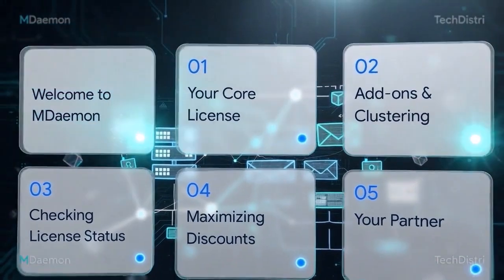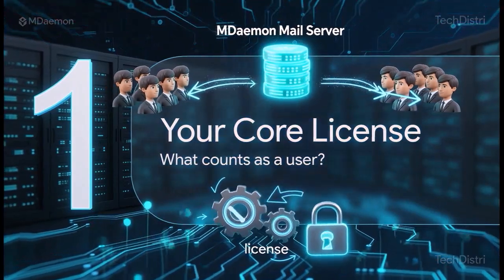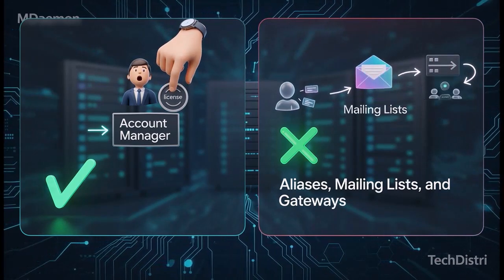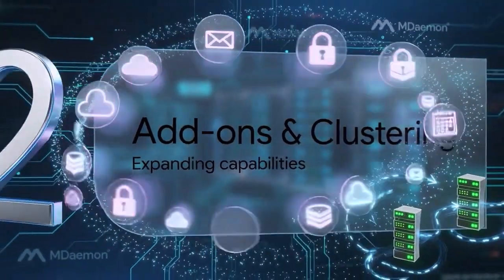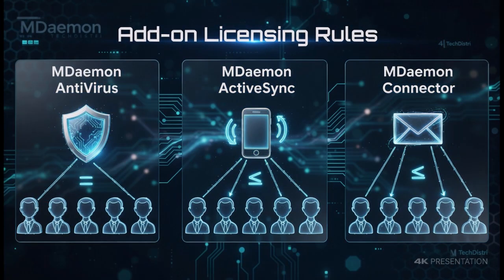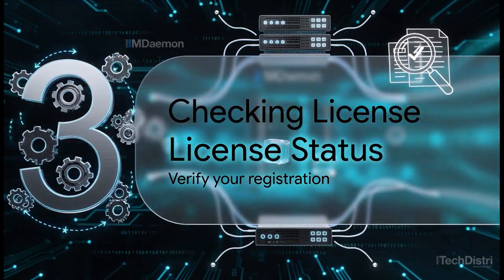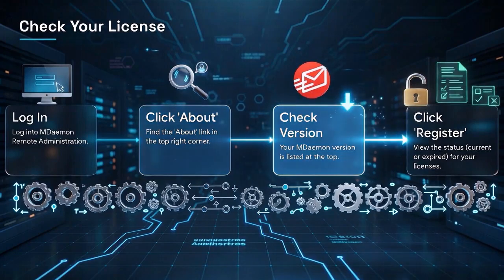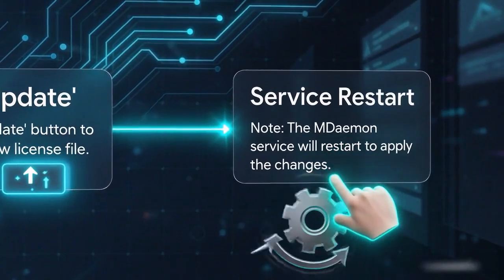MDaemon Licensing Overview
Your email system cost just went up again… didn’t it?
And somehow…
it also got more complicated at the same time.
More policies.
More licensing layers.
More “requirements” you didn’t ask for.
𝗕𝘂𝘁 𝗵𝗲𝗿𝗲’𝘀 𝘁𝗵𝗲 𝗿𝗲𝗮𝗹 𝗾𝘂𝗲𝘀𝘁𝗶𝗼𝗻:
𝗔𝗿𝗲 𝘆𝗼𝘂 𝗮𝗰𝘁𝘂𝗮𝗹𝗹𝘆 𝗴𝗲𝘁𝘁𝗶𝗻𝗴 𝗯𝗲𝘁𝘁𝗲𝗿 𝗥𝗢𝗜… 𝗼𝗿 𝗷𝘂𝘀𝘁 𝗽𝗮𝘆𝗶𝗻𝗴 𝗺𝗼𝗿𝗲 𝘁𝗼 𝗺𝗮𝗶𝗻𝘁𝗮𝗶𝗻 𝘁𝗵𝗲 𝘀𝗮𝗺𝗲 𝘁𝗵𝗶𝗻𝗴?
Most IT admins in Bangladesh are now facing:
• Rising annual costs
• Confusing licensing structures
• Paying for features/users they don’t even use
• Constant pressure to justify IT spend
𝗔𝗻𝗱 𝘁𝗵𝗲 𝘄𝗼𝗿𝘀𝘁 𝗽𝗮𝗿𝘁?
𝗬𝗼𝘂 𝗱𝗼𝗻’𝘁 𝗳𝘂𝗹𝗹𝘆 𝗰𝗼𝗻𝘁𝗿𝗼𝗹 𝘆𝗼𝘂𝗿 𝗼𝘄𝗻 𝗰𝗼𝘀𝘁 𝗮𝗻𝘆𝗺𝗼𝗿𝗲.
𝗪𝗵𝗮𝘁 𝗶𝗳 𝗶𝘁 𝘄𝗮𝘀 𝘁𝗵𝗶𝘀 𝘀𝗶𝗺𝗽𝗹𝗲 𝗶𝗻𝘀𝘁𝗲𝗮𝗱?
1 𝗨𝘀𝗲𝗿 = 1 𝗟𝗶𝗰𝗲𝗻𝘀𝗲
That’s the core philosophy behind MDaemon Mail Server.
No hidden layers.
No forced bundles.
No artificial inflation.
𝗪𝗵𝗮𝘁 𝘆𝗼𝘂 𝗦𝗧𝗢𝗣 𝗽𝗮𝘆𝗶𝗻𝗴 𝗳𝗼𝗿:
• Aliases — FREE
• Mailing Lists — FREE
• Gateways — FREE
𝗢𝗻𝗹𝘆 𝗿𝗲𝗮𝗹 𝘂𝘀𝗲𝗿𝘀 = 𝗿𝗲𝗮𝗹 𝗰𝗼𝘀𝘁. 𝗡𝗼𝘁𝗵𝗶𝗻𝗴 𝗲𝗹𝘀𝗲.
𝗦𝗺𝗮𝗿𝘁𝗲𝗿 𝗔𝗱𝗱-𝗢𝗻 𝗖𝗼𝗻𝘁𝗿𝗼𝗹:
Need mobile sync or Outlook integration?
• License only selected users
• Scale anytime
• Zero waste
𝗧𝗵𝗲 𝗚𝗮𝗺𝗲-𝗖𝗵𝗮𝗻𝗴𝗲𝗿 𝗠𝗼𝘀𝘁 𝗣𝗲𝗼𝗽𝗹𝗲 𝗠𝗶𝘀𝘀:
𝗠𝗮𝘀𝘀𝗶𝘃𝗲 𝗿𝗲𝗻𝗲𝘄𝗮𝗹 𝗮𝗱𝘃𝗮𝗻𝘁𝗮𝗴𝗲
Early renewal = heavy discounts
Delayed renewal = higher cost + reduced benefits
𝗦𝗼 𝘁𝗵𝗲 𝘀𝗺𝗮𝗿𝘁𝗲𝗿 𝘆𝗼𝘂 𝗽𝗹𝗮𝗻… 𝘁𝗵𝗲 𝗺𝗼𝗿𝗲 𝘆𝗼𝘂 𝘀𝗮𝘃𝗲 𝘆𝗲𝗮𝗿 𝗮𝗳𝘁𝗲𝗿 𝘆𝗲𝗮𝗿.
𝗪𝗵𝘆 𝗜𝗧 𝗟𝗲𝗮𝗱𝗲𝗿𝘀 𝗔𝗿𝗲 𝗥𝗲𝗰𝗼𝗻𝘀𝗶𝗱𝗲𝗿𝗶𝗻𝗴:
• Predictable budgeting
• Full control over licensing
• Lower total cost of ownership
• No unnecessary overhead
If you’re tired of explaining rising email costs to management…
maybe it’s time to rethink the model itself.
𝗪𝗮𝘁𝗰𝗵 𝗼𝘂𝗿 𝘀𝗵𝗼𝗿𝘁 𝘃𝗶𝗱𝗲𝗼 𝘁𝗼 𝘀𝗲𝗲 𝗵𝗼𝘄 𝗠𝗗𝗮𝗲𝗺𝗼𝗻 𝗟𝗶𝗰𝗲𝗻𝘀𝗶𝗻𝗴 𝗮𝗰𝘁𝘂𝗮𝗹𝗹𝘆 𝘄𝗼𝗿𝗸𝘀 —
simple, transparent, and built for real-world IT teams.
𝗛𝗼𝗻𝗲𝘀𝘁 𝗾𝘂𝗲𝘀𝘁𝗶𝗼𝗻:
𝗛𝗼𝘄 𝗺𝘂𝗰𝗵 𝗼𝗳 𝘆𝗼𝘂𝗿 𝗰𝘂𝗿𝗿𝗲𝗻𝘁 𝗲𝗺𝗮𝗶𝗹 𝗹𝗶𝗰𝗲𝗻𝘀𝗶𝗻𝗴 𝗶𝘀 𝗮𝗰𝘁𝘂𝗮𝗹𝗹𝘆 𝗯𝗲𝗶𝗻𝗴 𝘂𝘀𝗲𝗱 𝘃𝘀 𝗷𝘂𝘀𝘁 𝗯𝗲𝗶𝗻𝗴 𝗽𝗮𝗶𝗱 𝗳𝗼𝗿?
hashtag#MDaemon hashtag#ITAdminBangladesh hashtag#SysAdminLife hashtag#TechCost hashtag#ITBudget hashtag#EmailServer hashtag#CostOptimization hashtag#OnPremise hashtag#TechDistri hashtag#SmartIT